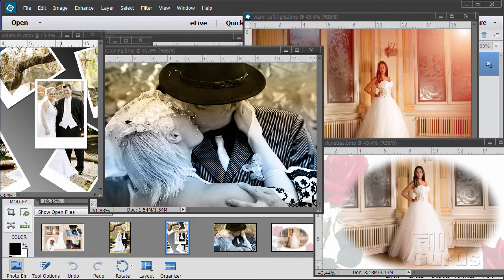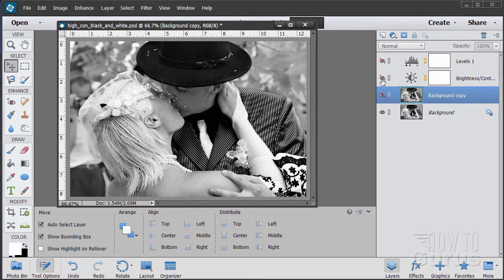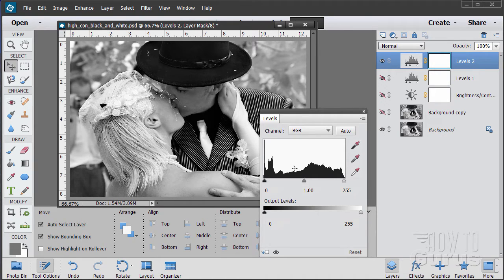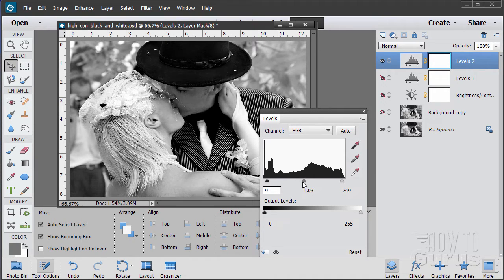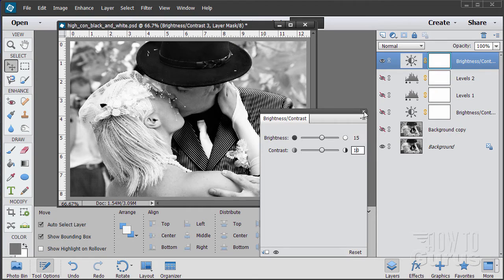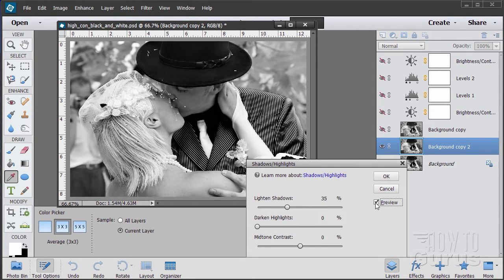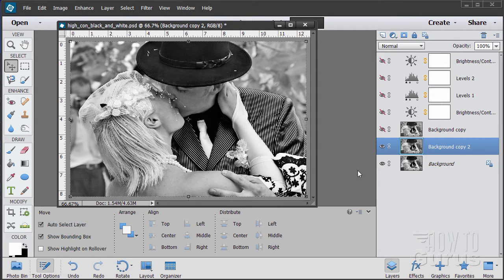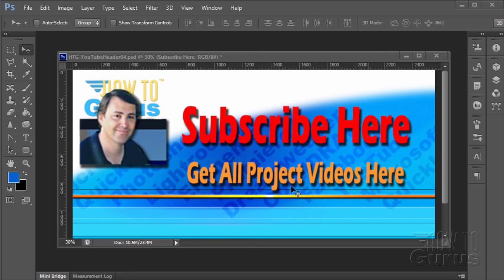How You Can Make a High Contrast Black and White Photo in Photoshop Elements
High Contrast Black and White Photoshop Elements. I show you how to add Snap and Pizzazz High Contrast look to a Black and White Photo in Adobe Photoshop Elements. This Photoshop Elements technique is especially useful in Wedding Photography projects.